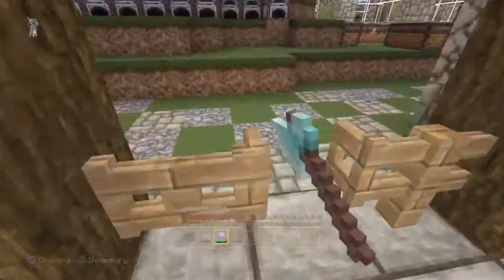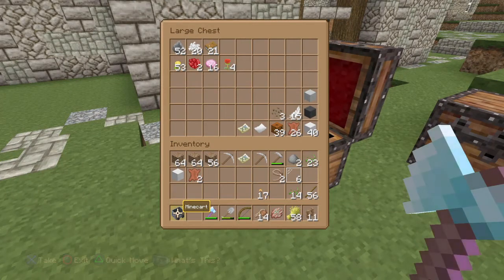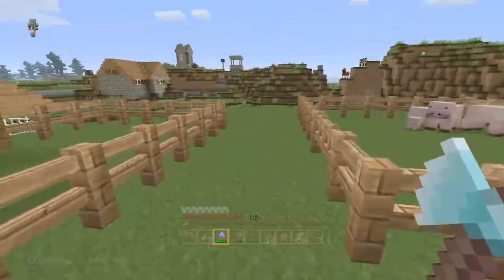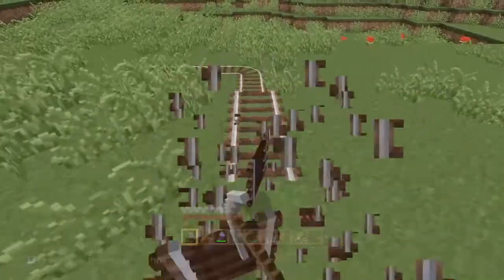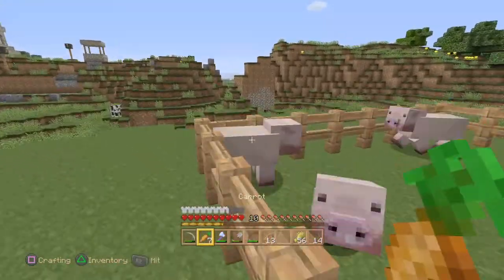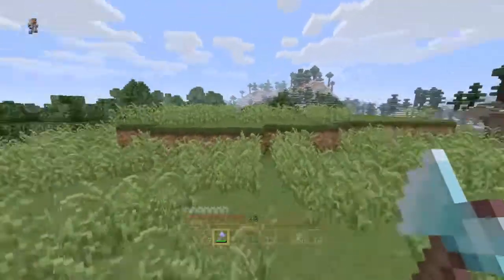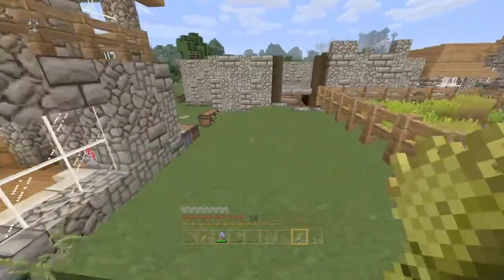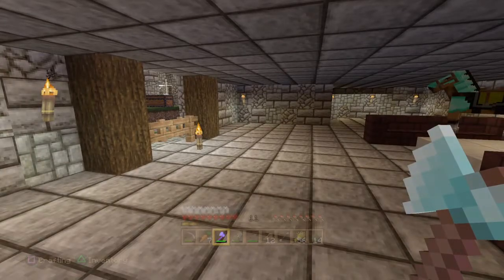OriginalityCreates - Episode 22.5 - Farming DONE